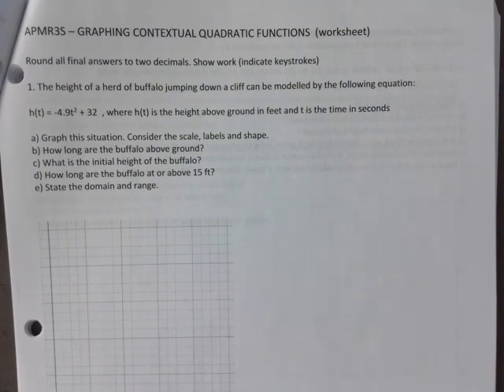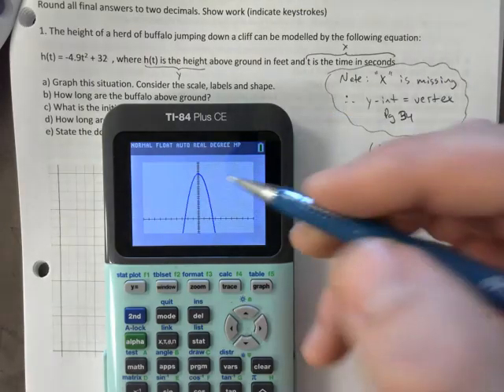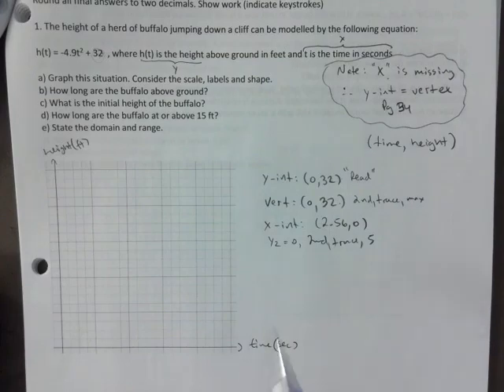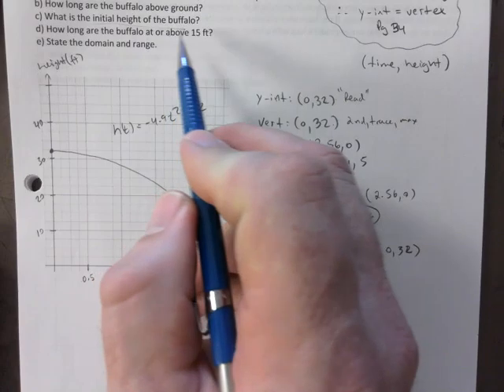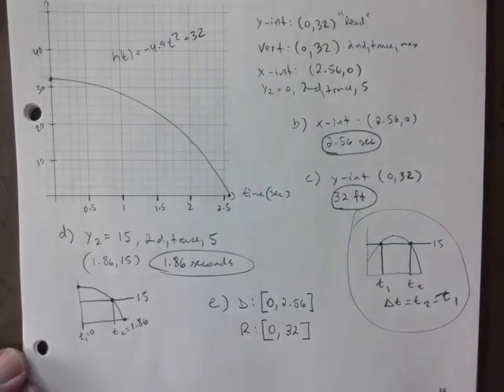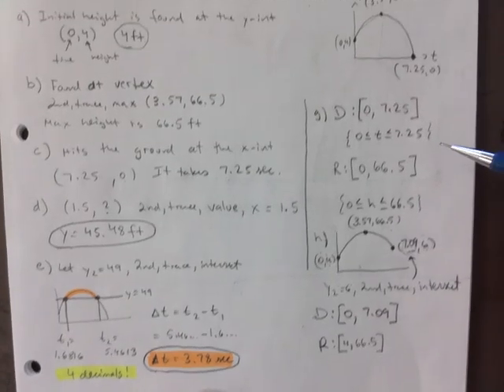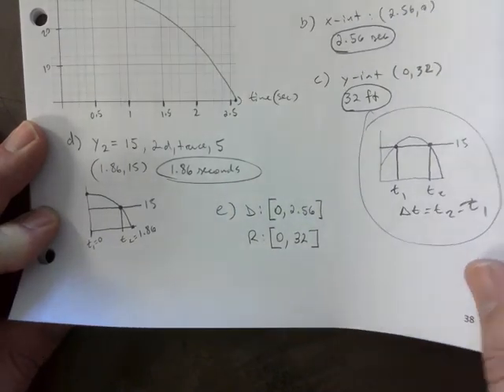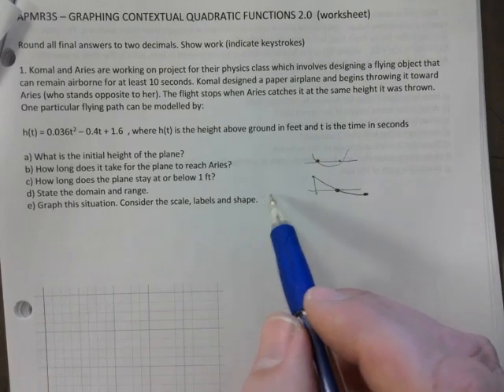APMR3S QUADRATIC WORD PROBLEMS CONTINUED